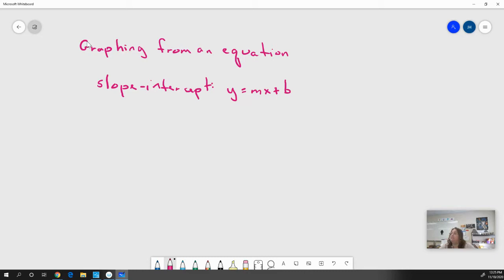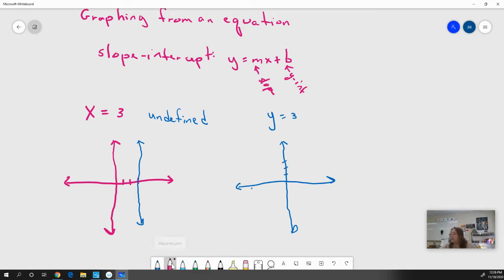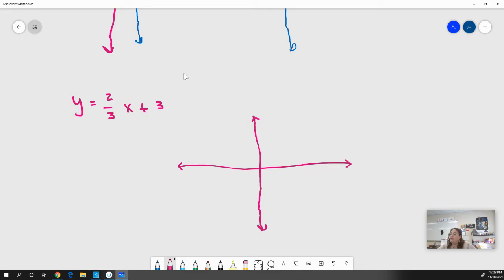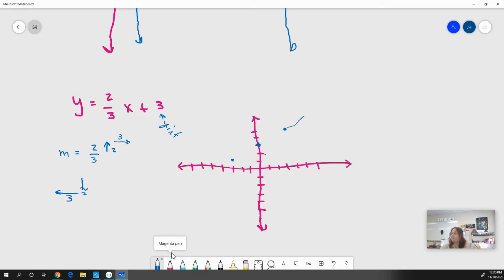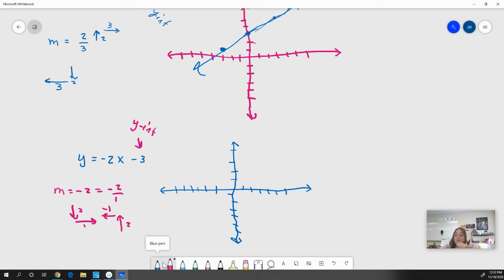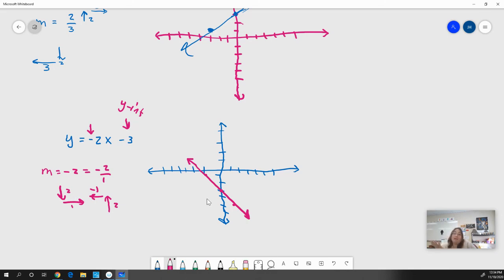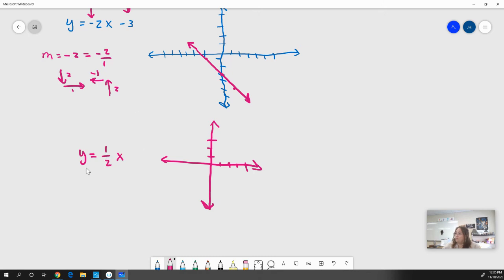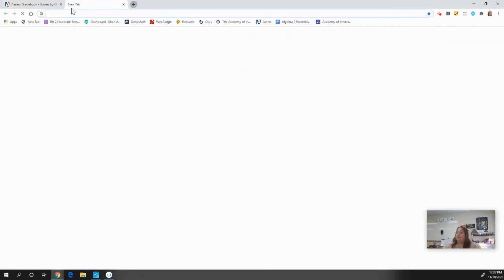A2- In-class Week 13 Day 1 M/T